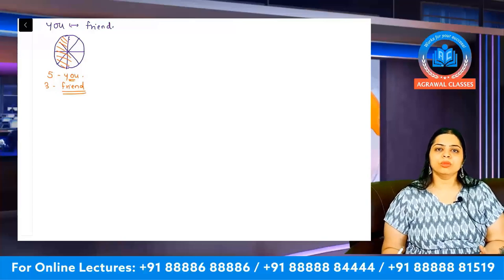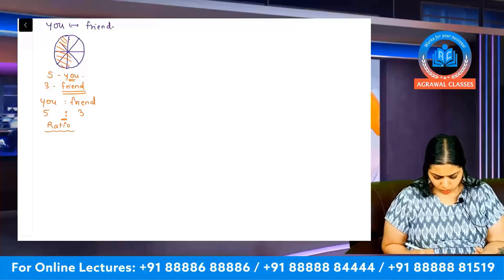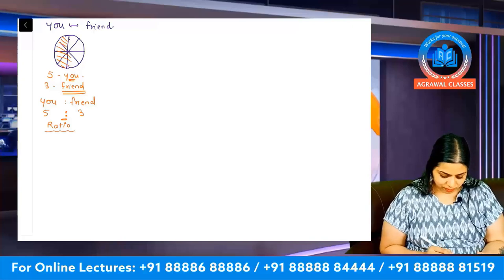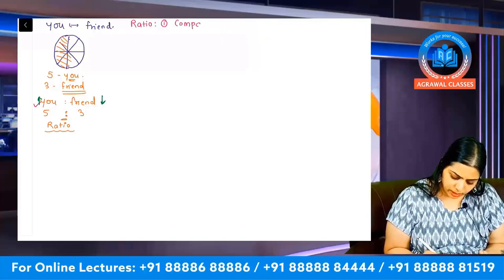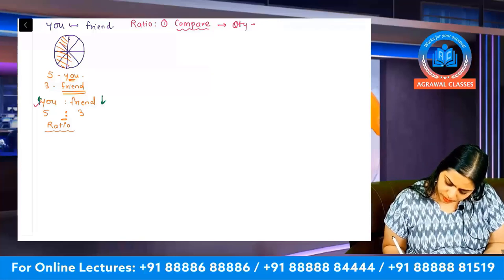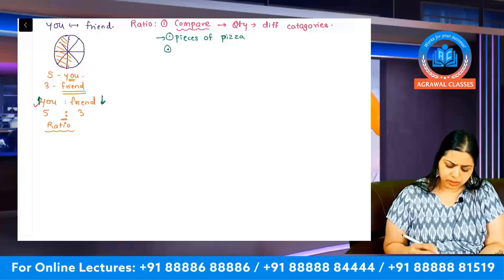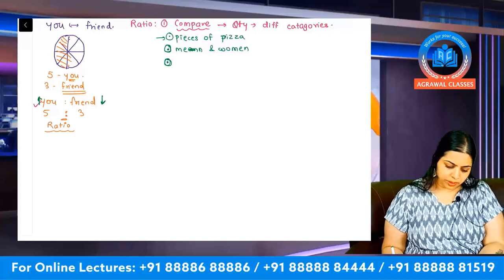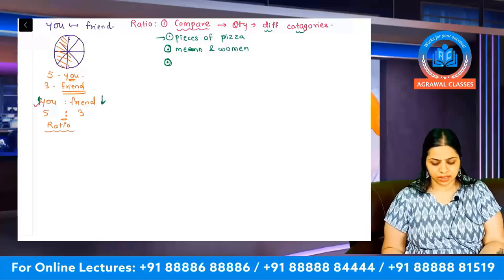CMA Foundation- Maths - Prof. Tejaswinee Patankar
This video is about CMA Foundation- Maths - Prof. Tejaswinee Patankar

you will find lectures for the following courses

CS Foundation
Business Environment & Entrepreneurship
Business Management, Ethics, and Communication
Business Economics
Fundamentals of Accounting and Auditing

CA/CPT Foundation
Business Economics And Business & Commercial Knowledge
Business Laws And Business Correspondence
Business Mathematics, Logical Reasoning and Statistics
Principles & Practice of Accounting

What do you get with each course at corptut.com
1. Carefully created PDF notes written by our Faculties with All Subjects
2. We cover the whole syllabus, not just very IMP topics.
3. The syllabus is carefully designed and described
4. We conduct a test on every weekend. Get Evaluated every week with your teacher.
5. Ask doubts to your teacher, connect with other students, share notes, ask for suggestions. WhatsApp study group ensures quick support.
6. After completing the syllabus, you will get access to Free Revision Batch as a bonus. The whole syllabus will be covered in rapid sessions before exams.

1. Watch Online, Unlimited Views, No restrictions.
2. Watch Anytime, Anywhere, Any Device with Your Comfort.
3. Compatible with Every Device
4. Take Exams with 7 Different Types of Question and Assess Your Knowledge
5. Our Technology Provides High-Quality Videos, Even for the slowest Internet Bandwidth 6. Dedicated Support with Phone Calls, Email, WhatsApp
7. Make A Cost-Effective Deal With A Flexibility To Buy A Single Subject
8. Pay Online With Credit or Debit Card of Any Bank, Only When You Love Us

Agrawal Classes
Established way back in 2001, Agrawal Classes is a favorite destination for students of Chartered Accountant (CA). They come from all parts of India to be part of the Agrawal Classes family – and some even come from abroad. They take several gains from a hive of knowledge. So what exactly is it that attracts so many aspiring CAs year after year to Agrawal Classes? A successful organization runs effectively only after well-executed planning and strategy. The founders, Prof. Ritesh Agrawal & Prof. Anagha Agrawal are highly motivated towards progressive results by which their team is energized to teach with full potential and make the learning environment enthusiastic